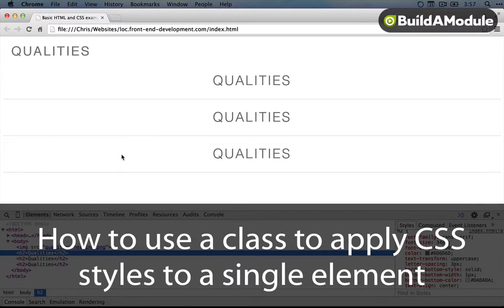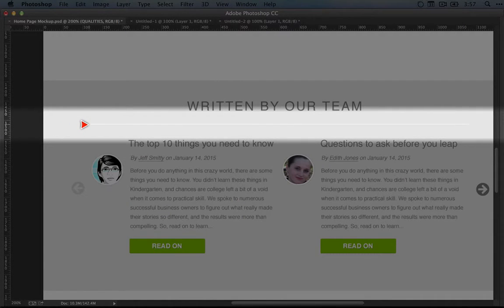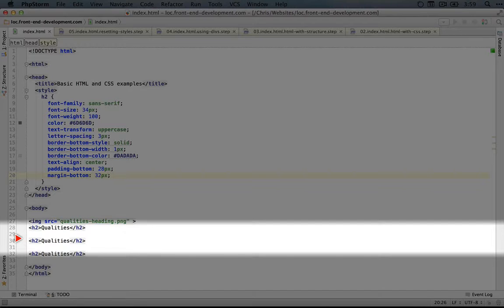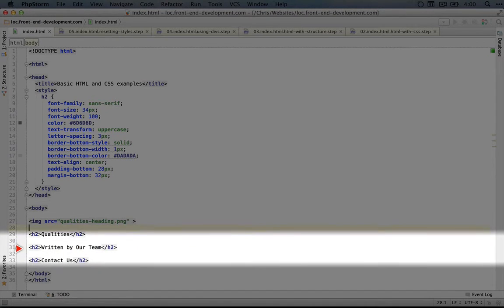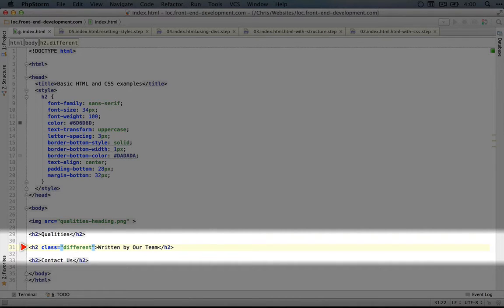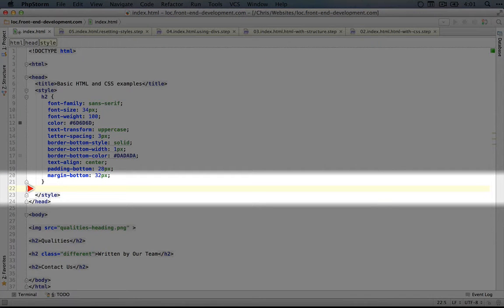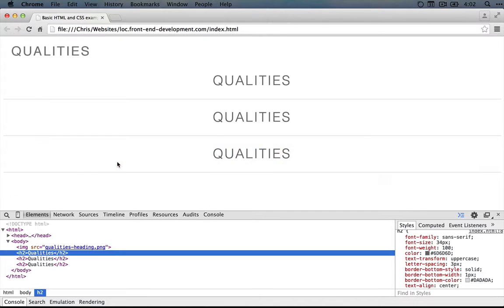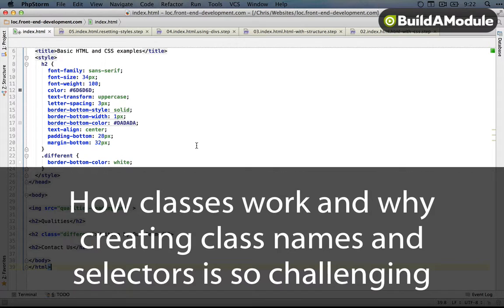30. How to use a class to apply CSS styles to a single element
Earlier we talked about how selectors work and applied them to HTML elements. In this video we learn how to use classes to apply CSS to specific elements, regardless of their element type. Using classes here sets a foundation that we will build on throughout a huge part of this series.